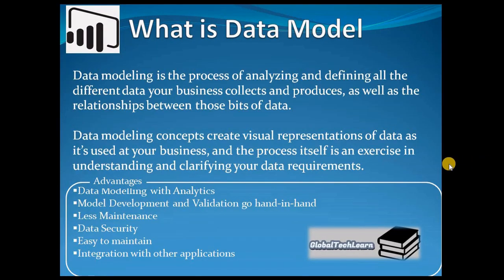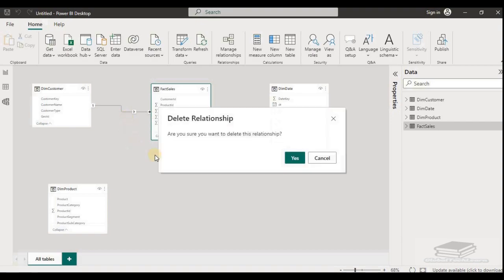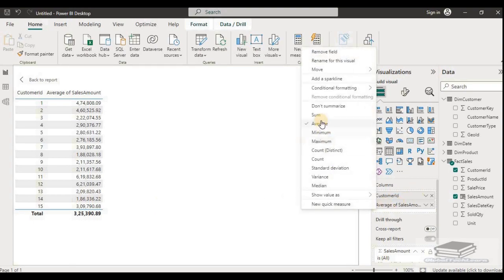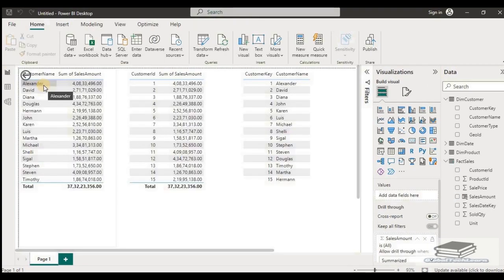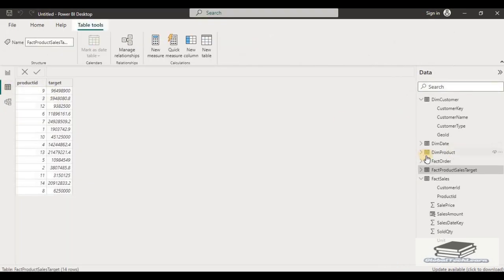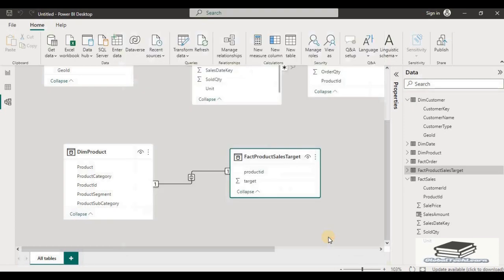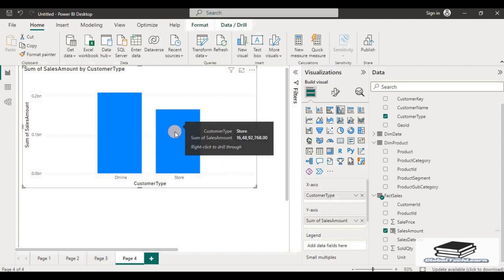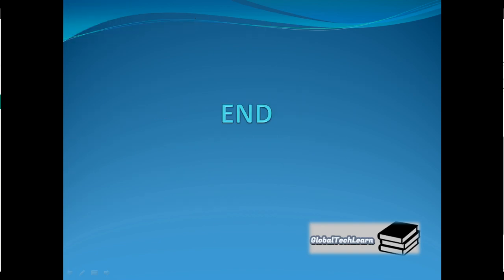Power BI - Data Modelling basic to advance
At @globalTechLearn, you will find learning tutorials for various tools like
powerbi . It has more focus on industry practical examples and best practices.

In this video we have covered how to create datamodel in powerbi for dataanalysis and reports and dashboard creation.

Topics Covered
Create
Cross filter Direction- single, both
cardinality - one to many, many to many, one to one
Custom
Group

Hope you find these videos useful.